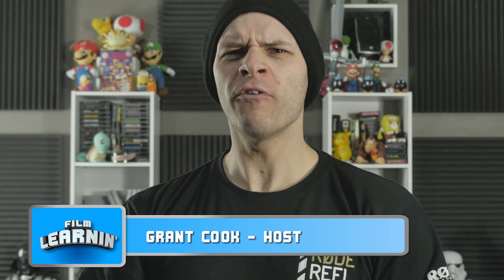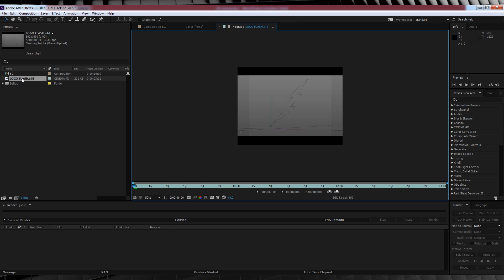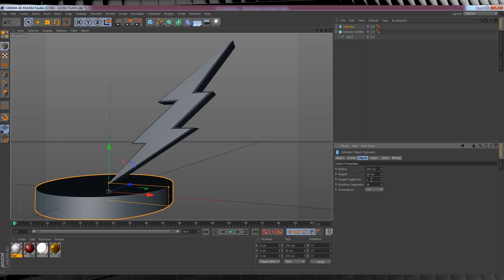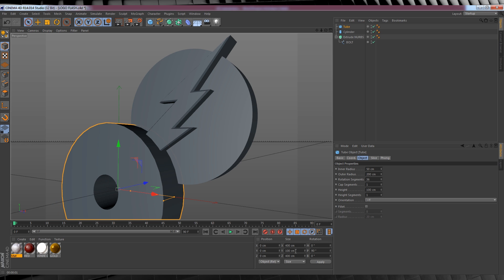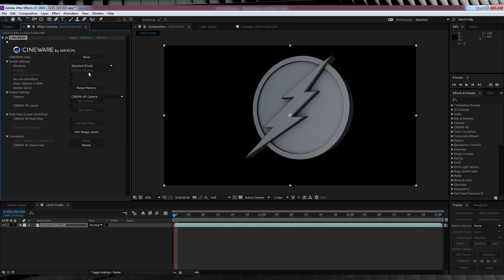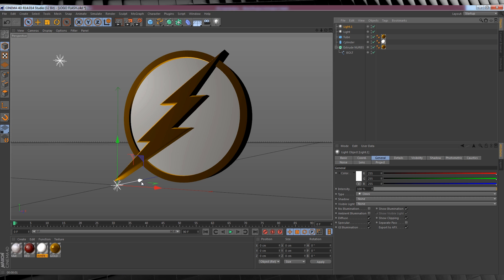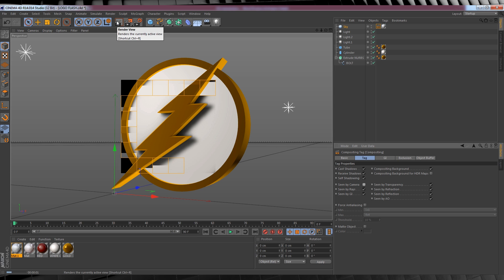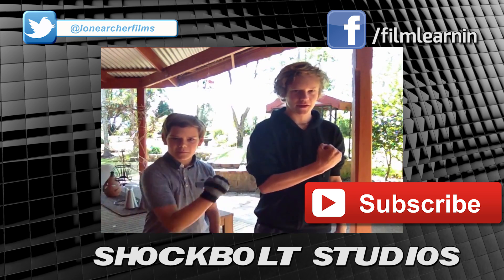3D Flash Logo After Effects and Cinema 4D Tutorial! | Film Learnin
Today I show you how to build the logo/symbol from the TV show The  Flash in Cinema 4D and Adobe After Effects CC!

20% Annual subscriptions code: MAHGAWD_ANN